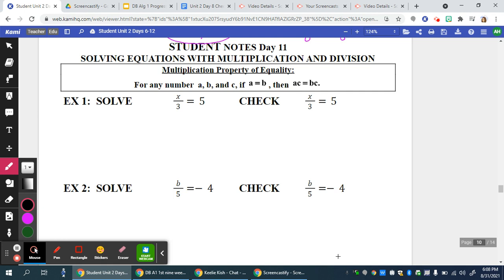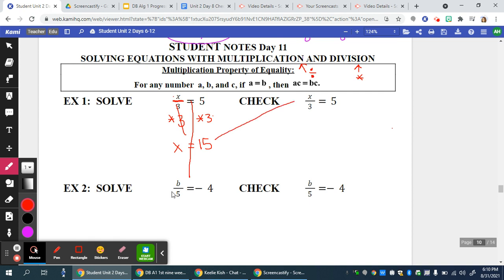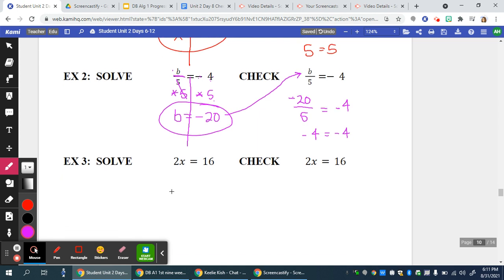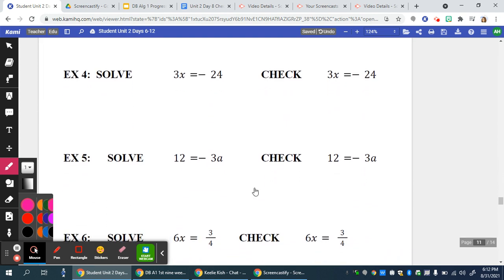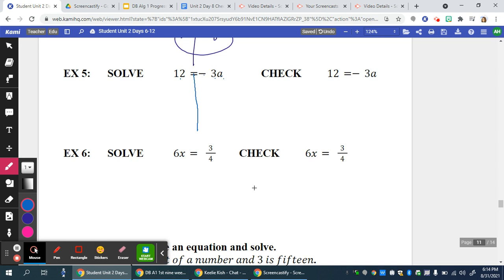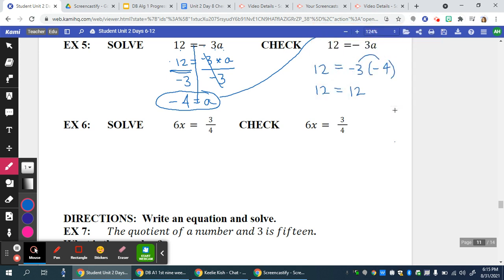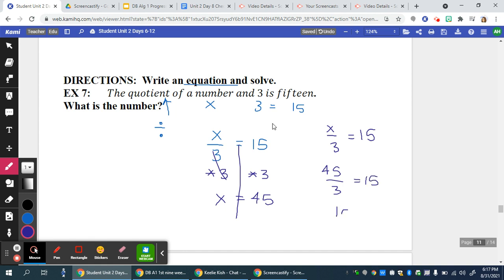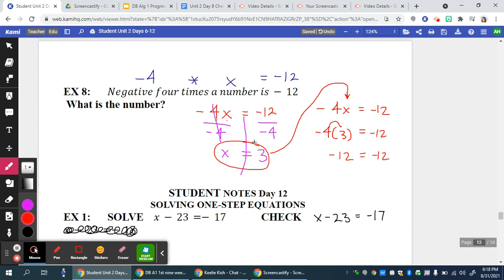Unit 2 Day 11 - Solving Equations with Mult. and Division